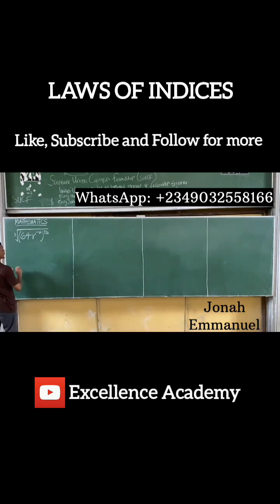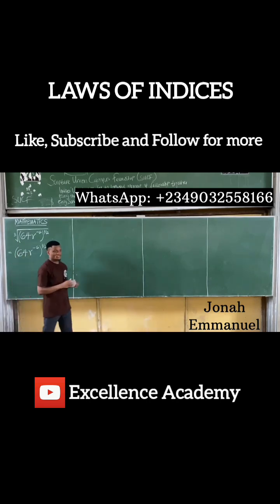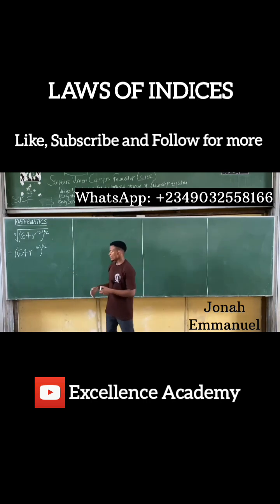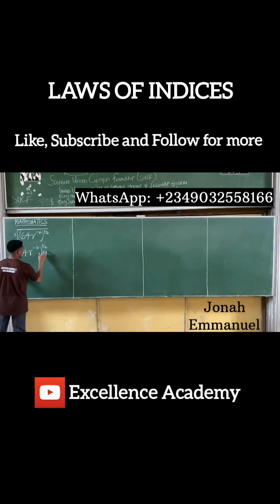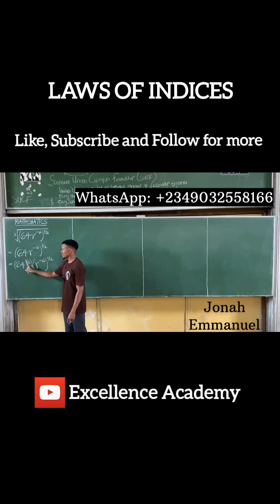INDICES QUESTION - JAMB MATHEMATICS: Applying the Laws of Indices to Solving Mathematics Problems.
In this mathematics video, you will learn how to apply the different laws of indices to solving mathematical problems. This video gives a complete step-by-step approach on the application of the laws of indices in questiom solving. Want to learn more about indicies, it's application and use in solving mathematical problems, watch this video.